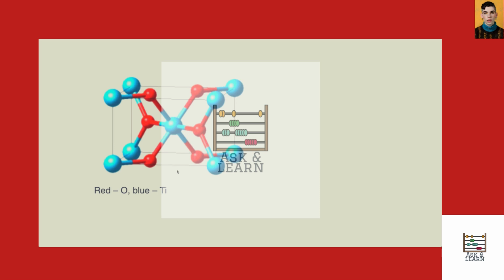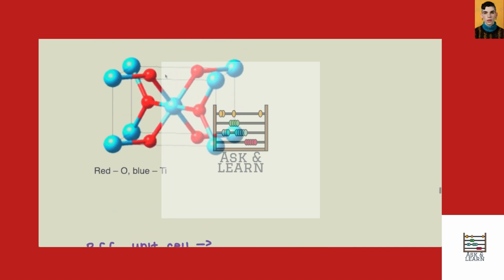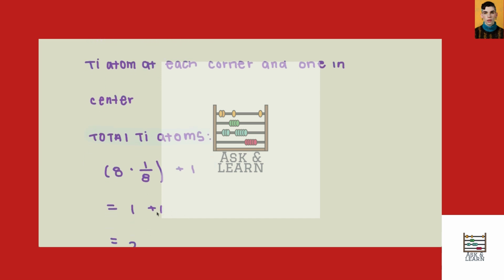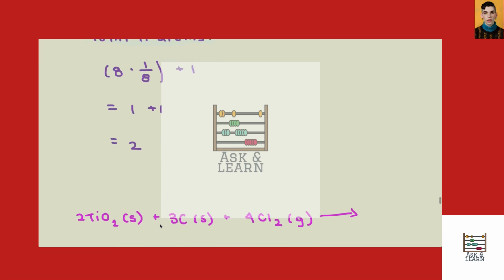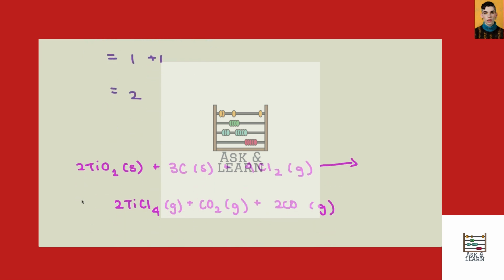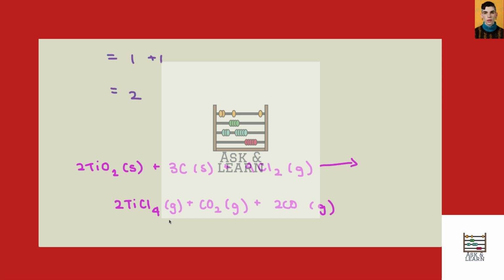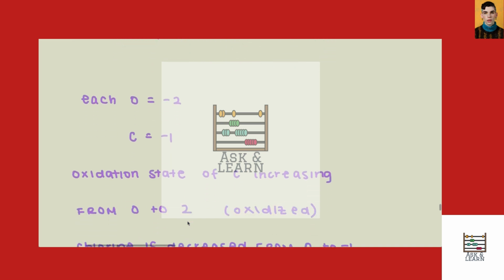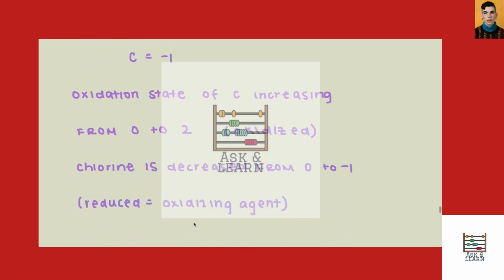In the Deacon process for the manufacture of chlorine, HCI and react to form and Sufficient air ( 2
In the Deacon process for the manufacture of chlorine, HCI and react to form and Sufficient air ( 21 mole ) is fed to provide excess oxygen, and the fractional conversion of HCl is (a) Calculate the mole fractions of the product stream components, using atomic species balances in your calculation. (b) Again calculate the mole fractions of the product stream components, only this time use the extent of reaction in the calculation. (c) An alternative to using air as the oxygen source would be to feed pure oxygen to the reactor. Running with oxygen imposes a significant extra process cost relative to running with air, but also offers the potential for considerable savings. Speculate on what the cost and savings might be. What would determine which way the process should be run?